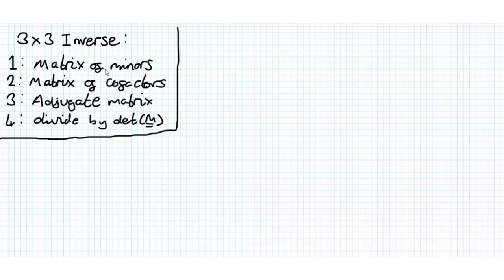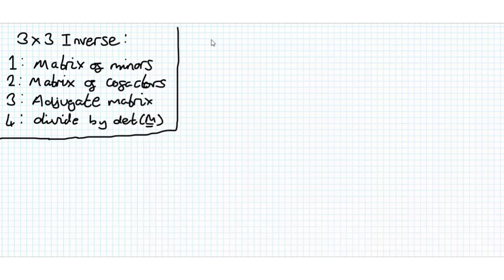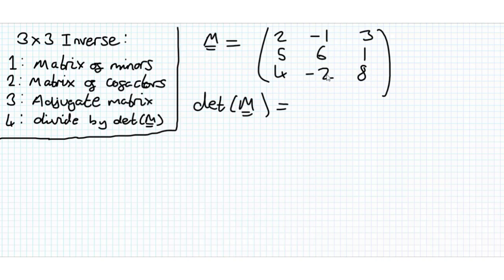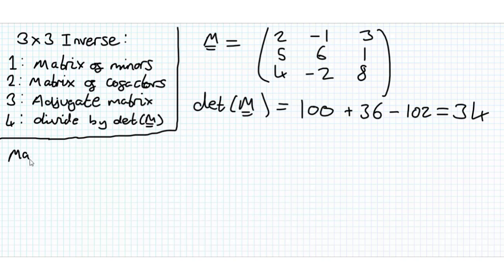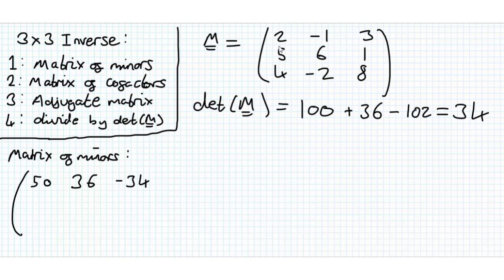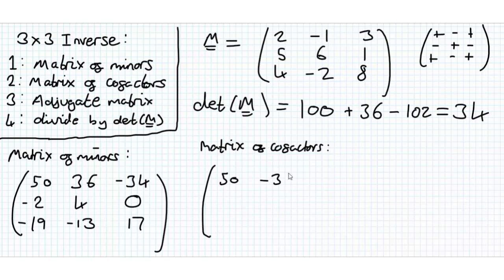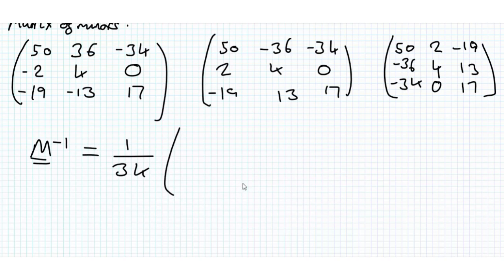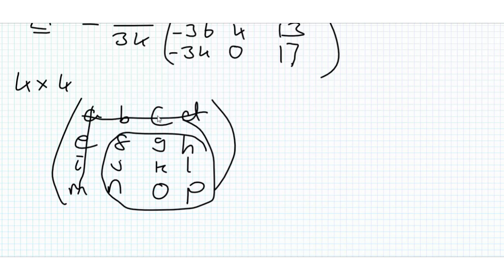How to find the inverse of any 3x3 matrix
We look at a general framework for finding the inverse of a matrix. First we find the determinant of our original matrix M. Then we find the matrix of minors, the matrix of co-factors and the adjugate matrix. The final step is to divide the adjugate matrix by the determinant.